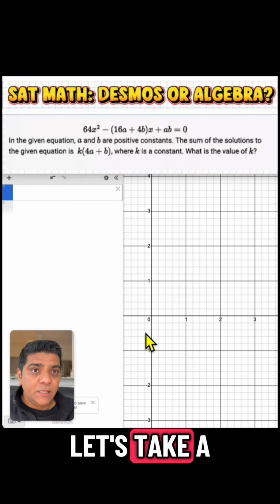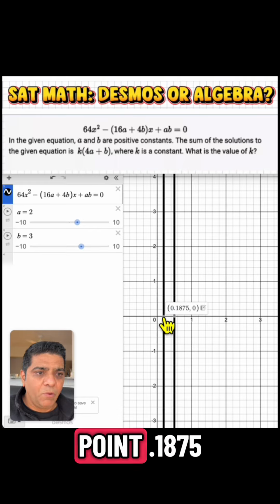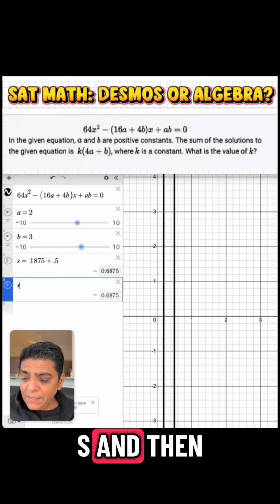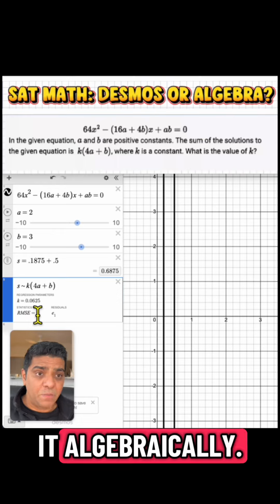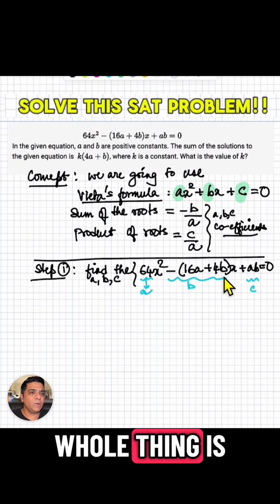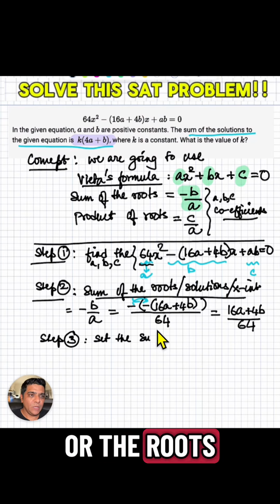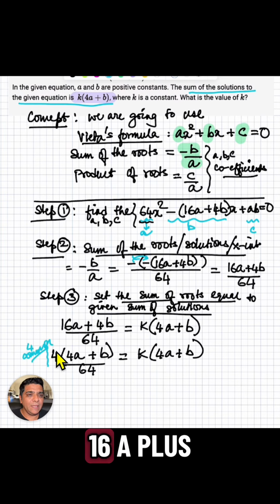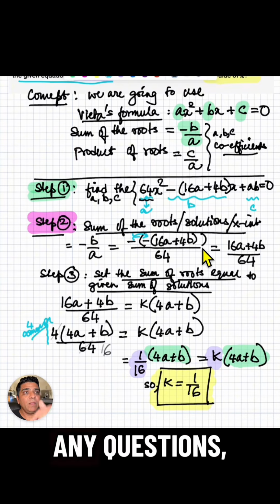How can we solve this SAT math problem with DESMOS or algebra